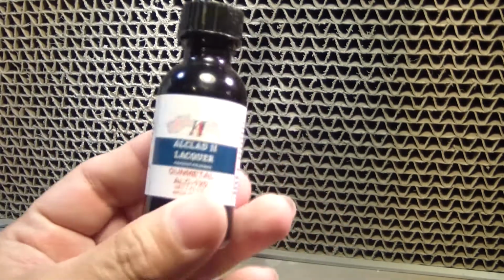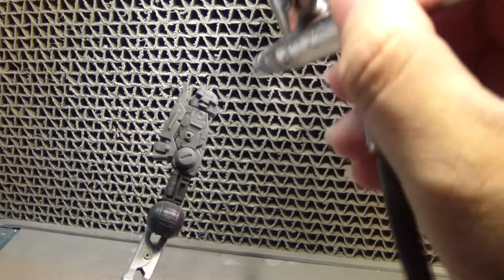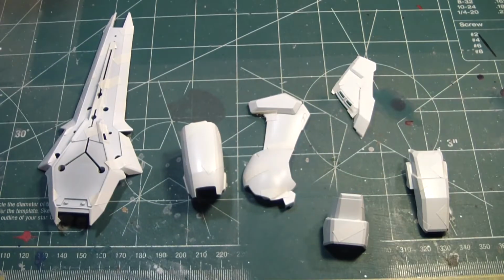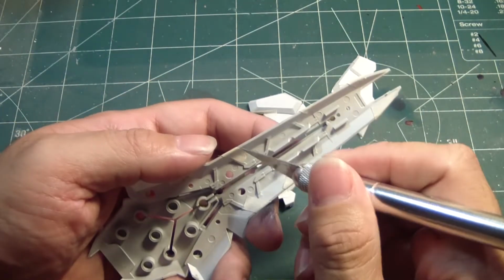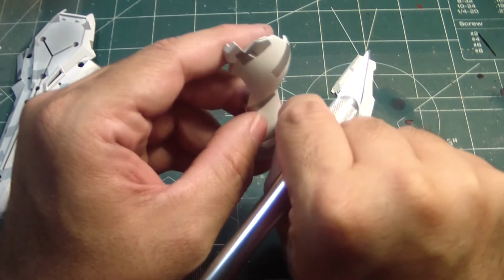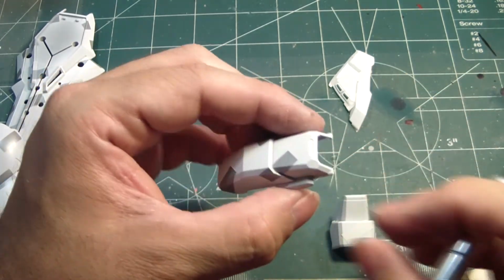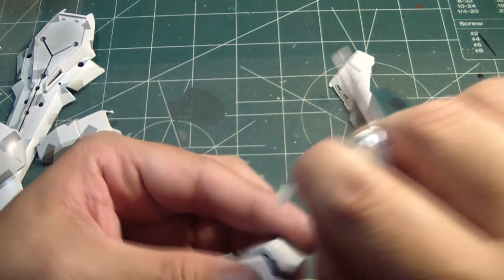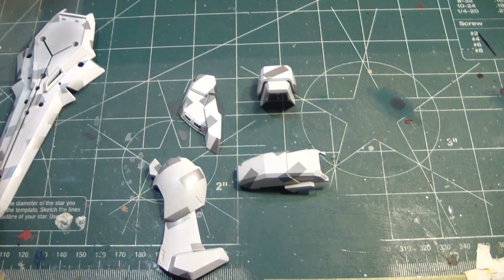*GundamCustoms* MG 1/100 Sinanju Stein - Part 9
As I wait for all my white parts to dry I needed  to work on the inner frame of the Sinanju Stein. I decided to you gun metal by Alclad II. From here I then begin removing all the masking tapes of the white parts to show the results of my work.